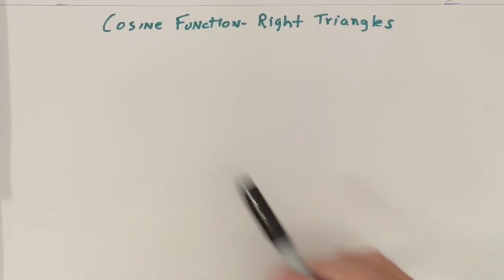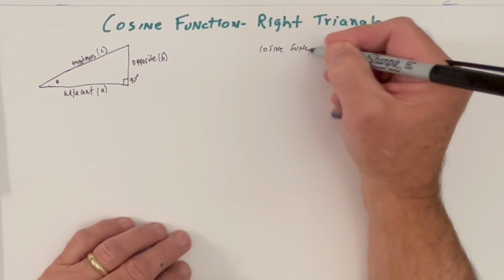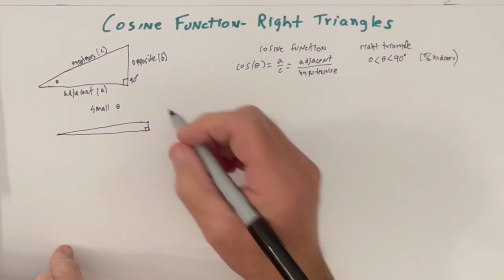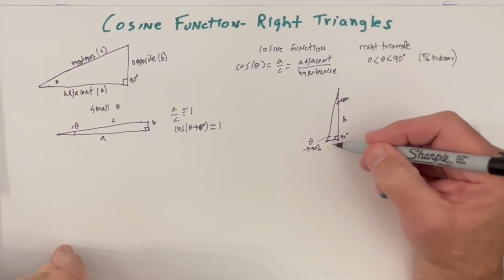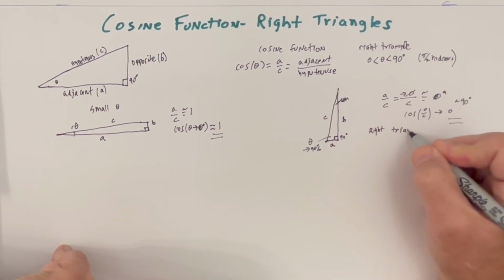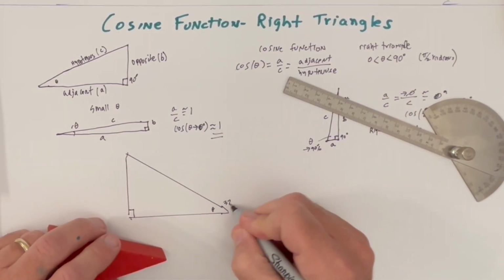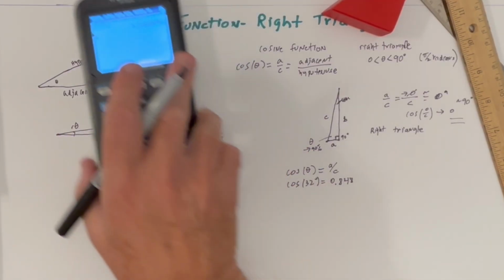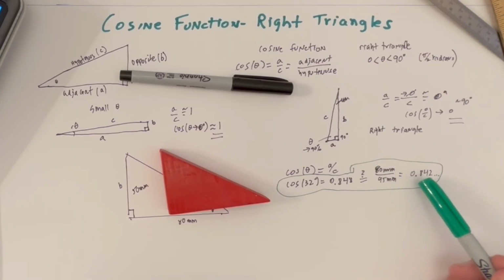Understanding the Cosine Function (Trigonometry Tutorial)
Learn the basics of the sine function using a real wooden right triangle! In this trigonometry tutorial, I introduce the definition of cosine, explain how it relates to the sides of a right triangle, and demonstrate the calculation using actual measurements. I also show how to use the TI-84 CE calculator to verify the angle values and confirm that the sine ratio matches the physical triangle.
This lesson is part of my ongoing Trigonometry Series designed for high school and beginning college students.